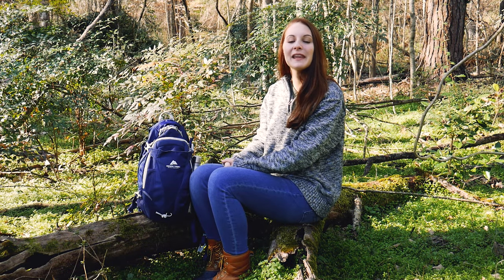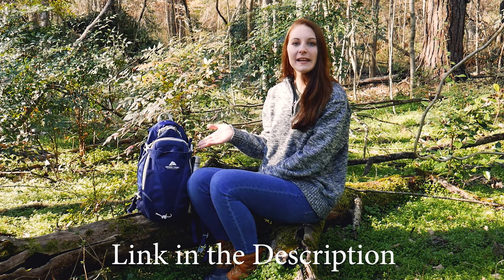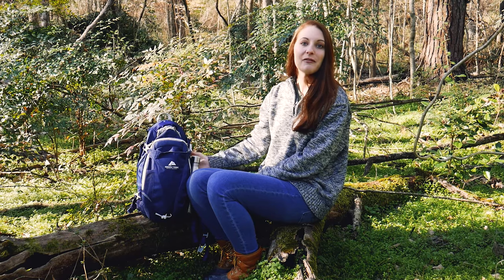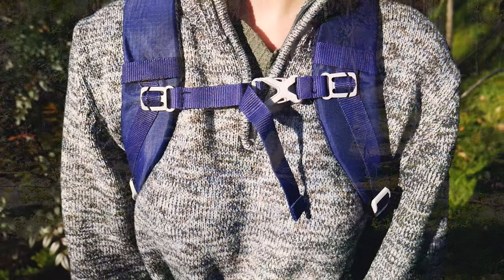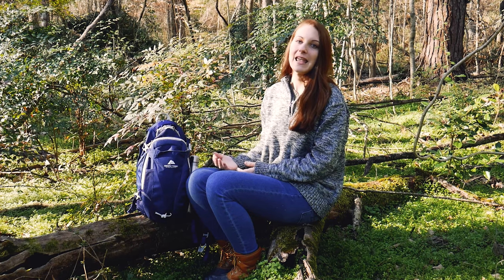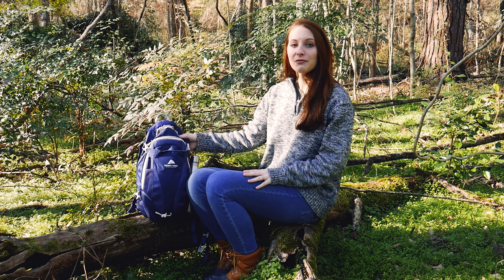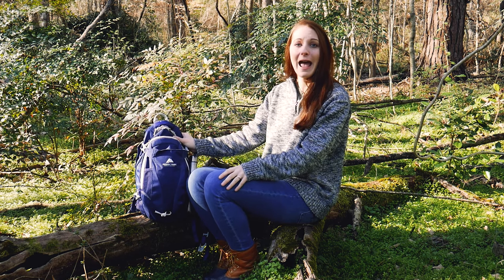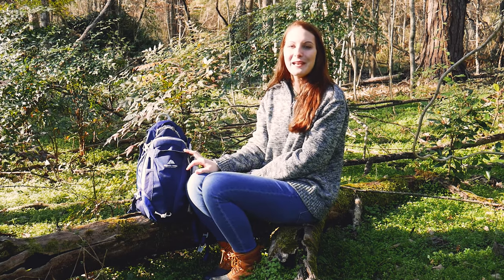Budget Daypack Review | Ozark Trails Larimore Hydration Pack Review | Budget Friendly Hiking Gear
The Ozark Trail Larimore hydration pack is a budget-friendly pack that will help you to be prepared to hit the trails. The Larimore Hydration Backpack has mesh padding on the straps and back that keep it comfortable and cool. This daypack has a belt strap and chest strap that keeps it snug while hiking, camping, climbing, and more. The backpack is 14 liters with 2 roomy zipping pockets and an easy access open front pocket. This hydration backpack also includes a 2-liter hydration reservoir. The Ozark Trail Larimore Hydration Pack is an affordable, comfortable backpack for outdoor enthusiasts.

Thanks for the tip! 😀 Marlyn  - $1.00

                                               ⯆ Popular Uploads ⯆